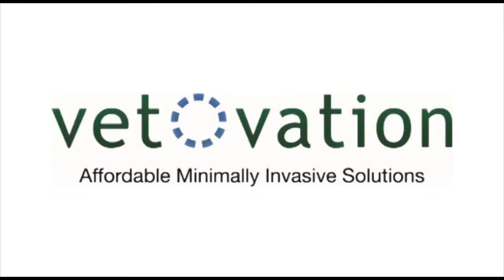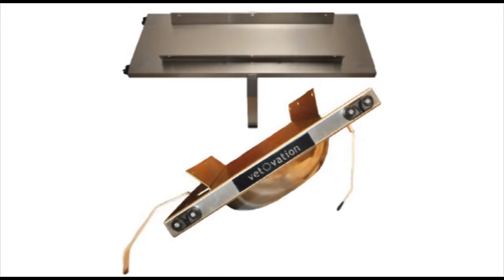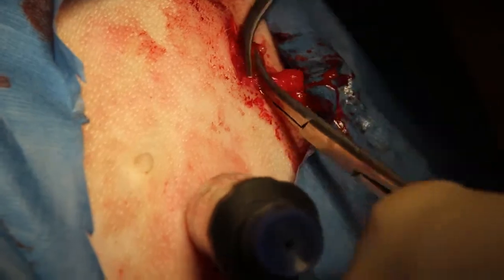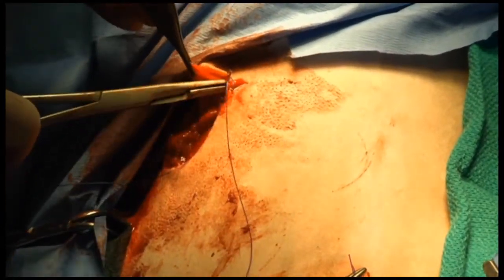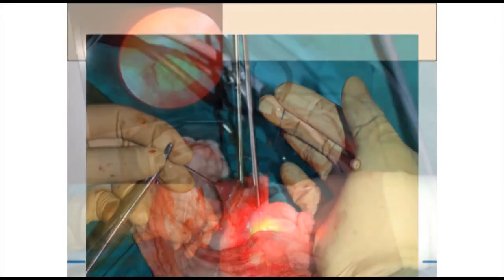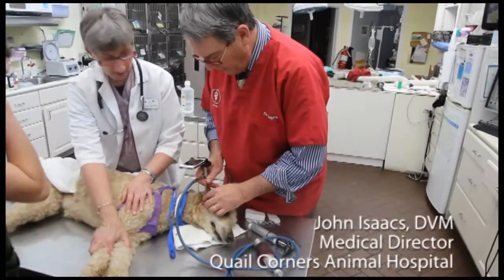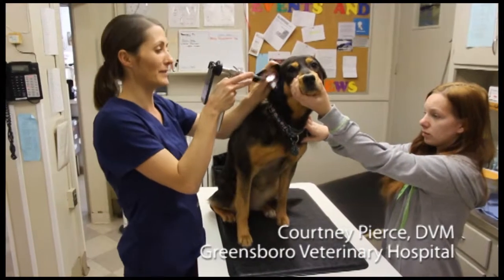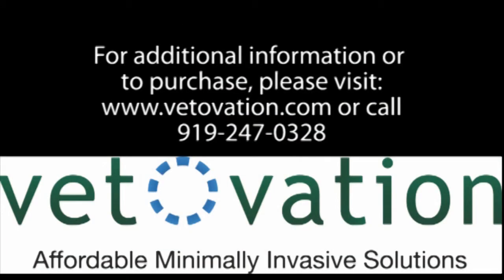Minimally Invasive Surgery for the General Practice Veterinarian by VetOvation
Many general practice veterinarians are offering minimally invasive surgery as a better alternative to traditionally invasive procedures.  The following video demonstrates how this equipment can be adopted for the following procedures:
   - Laparoscopic Spay
   - Laparoscopic Gastropexy
   - Laparoscopic liver biopsy
   - Laparoscopic assisted cystoscopy
   - Video Otology
to learn more about these and other MIS procedures offered by many general practice veterinarians.